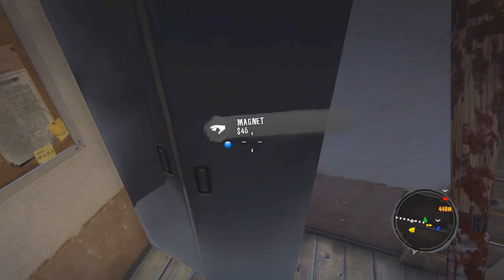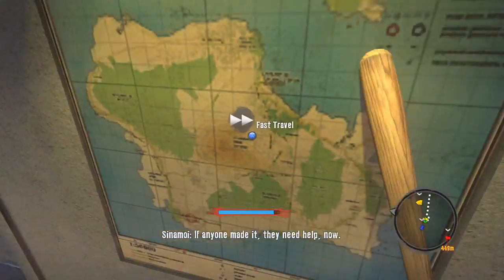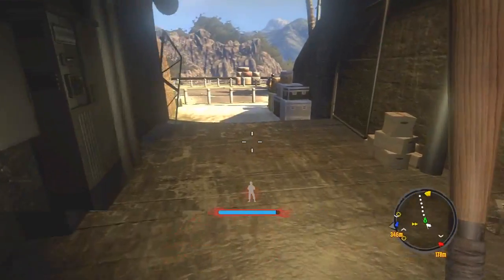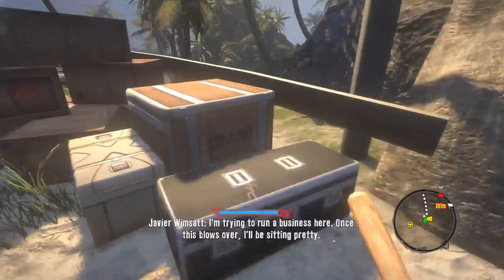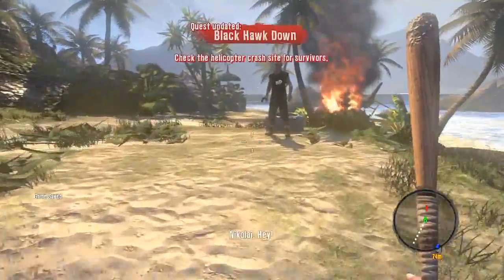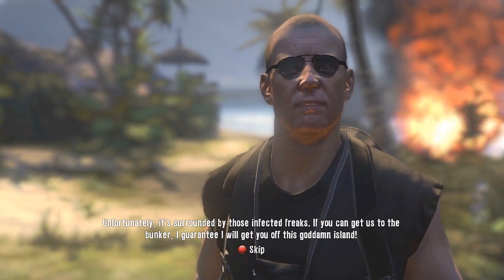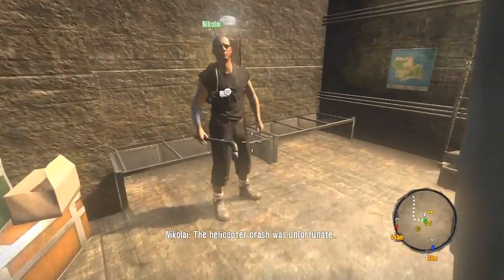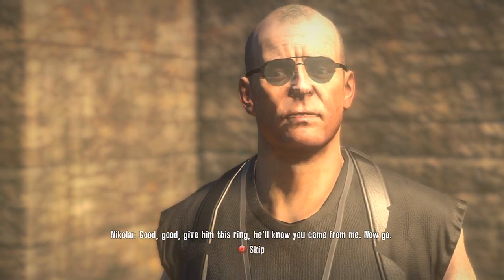Dead Island: Walkthrough Part 22 [Chapter 4] Black Hawk Down Let's Play (Gameplay & Commentary)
Welcome to my video Walkthrough! Walkthrough and Let's Play Playthrough Dead Island with Live Gameplay and Commentary

If you guys enjoyed the video do me a favour and drop it a "Like" rating. It helps me out a lot =D